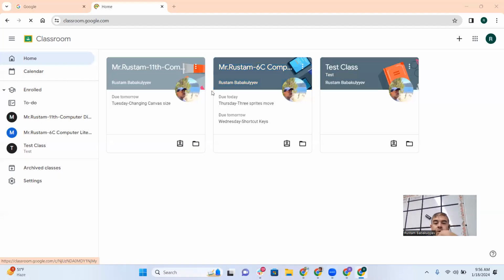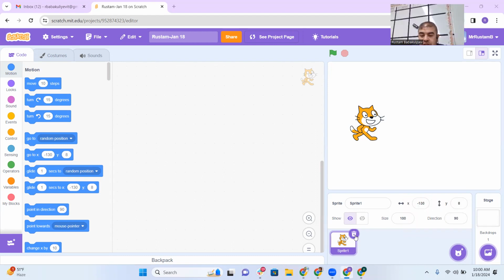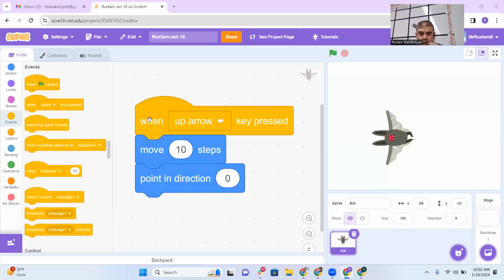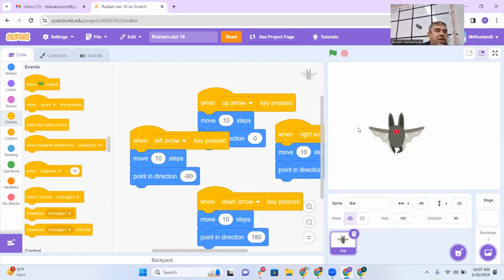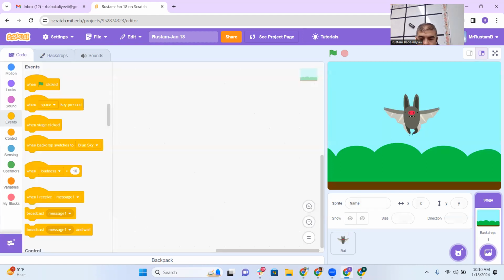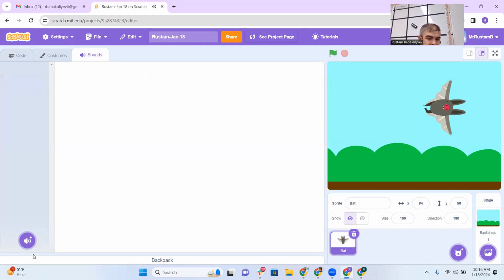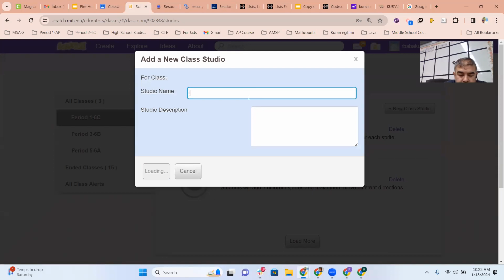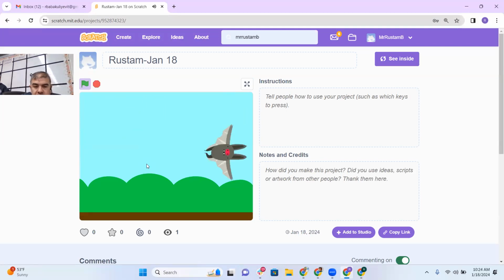Moving Sprite up,down,left and right with arrow keys